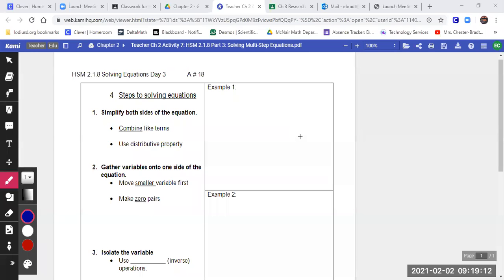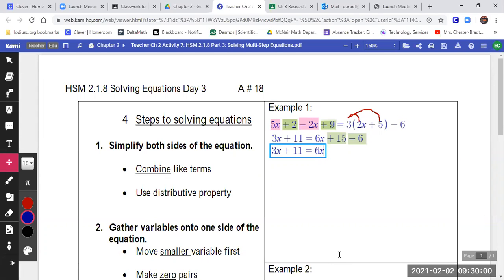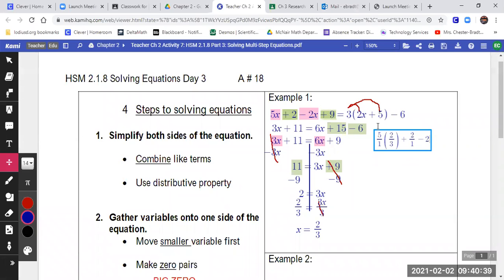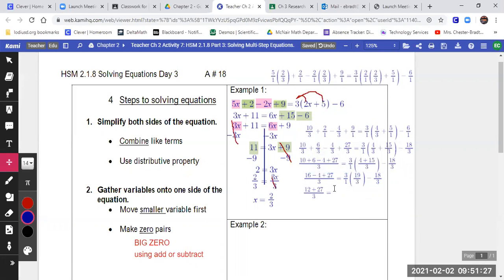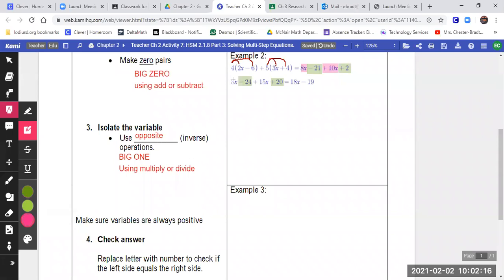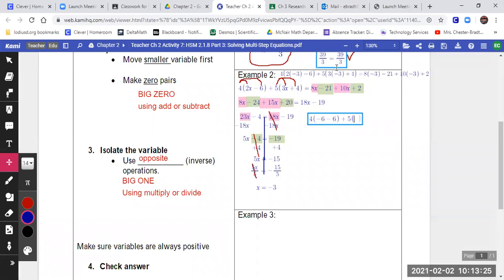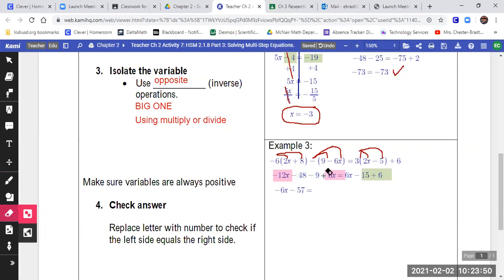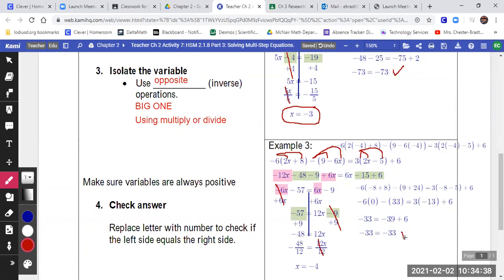Ch 2 Activity 7: HSM 2.1.8 Part 3: Solving Multi-Step Equations